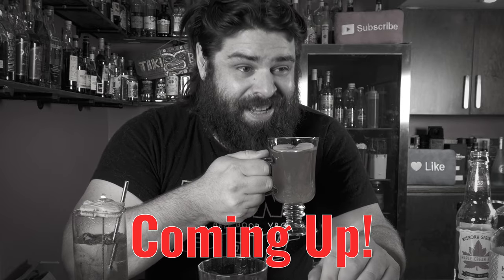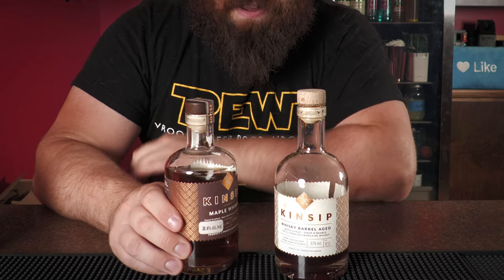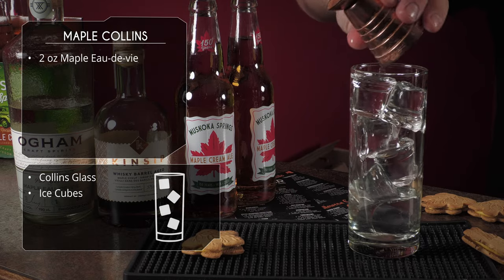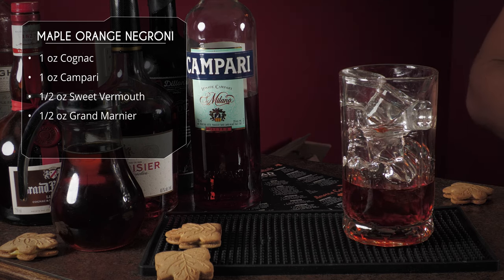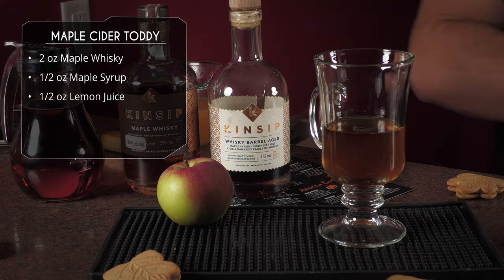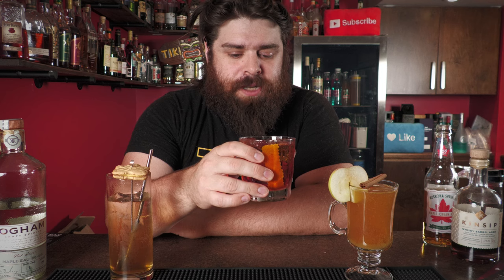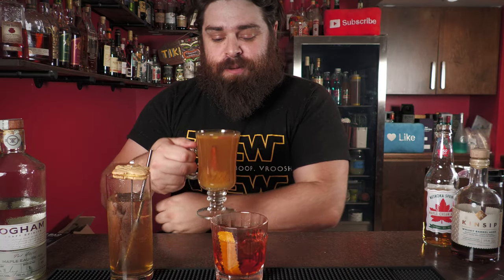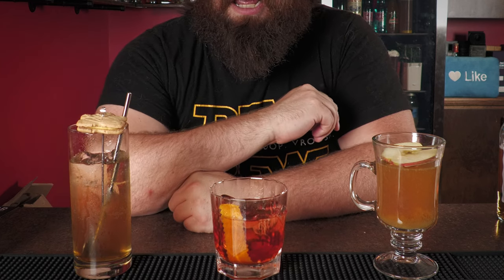Maple Magic: 3 Delicious Fall Cocktails to Savor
🍁Embrace the rich, comforting flavors of autumn with our Maple Magic cocktail episode! In this video, we'll guide you through crafting three sensational maple-infused cocktails that perfectly capture the essence of the season. Whether you're a fan of classic concoctions or crave unique flavor combinations, there's something for everyone in this maple-inspired mixology journey. Get ready to impress your guests or enjoy a cozy night in with these delicious fall drinks. Watch now and let the magic of maple elevate your cocktail game!" 🍁🥃🍂

*Maple Collins*
2 oz Maple Eau de Vie
1 oz Lemon Juice
1/2 oz Maple Syrup
Top with Maple Soda

*Maple Orange Negroni*
1 oz Cognac
1 oz Campari
1/2 oz Sweet Vermouth
1/2 oz Grand Marnier
1/4 oz Pure Maple Syrup

*Maple Cider Toddy*
2 oz Maple Whisky
1/2 oz Maple Syrup
1/2 oz Fresh Lemon Juice
Top with Hot Apple Cider

0:00 Intro
0:34 Maple Ingredients
1:55 Maple Collins
2:58 Maple Orange Negroni
4:15 Maple Cider Toddy
5:01 Tasting Notes
7:47 Outro

✅ Let’s Connect!